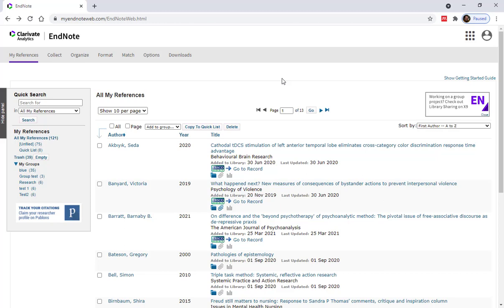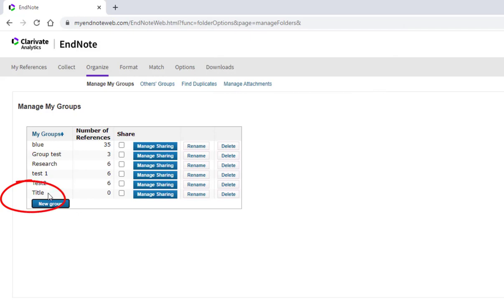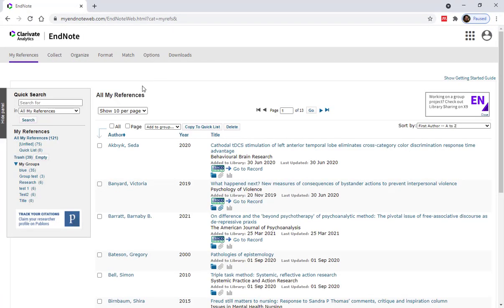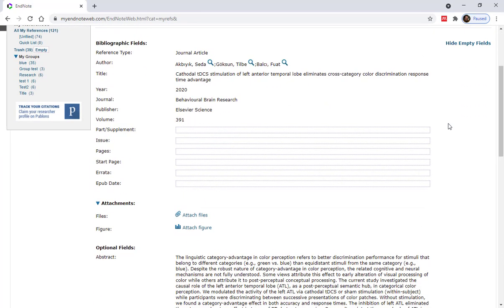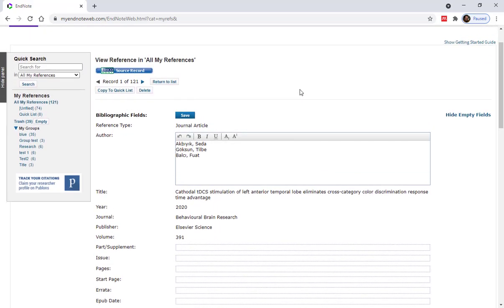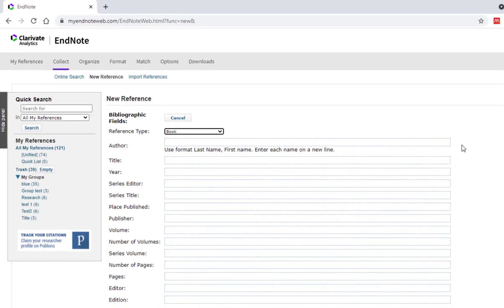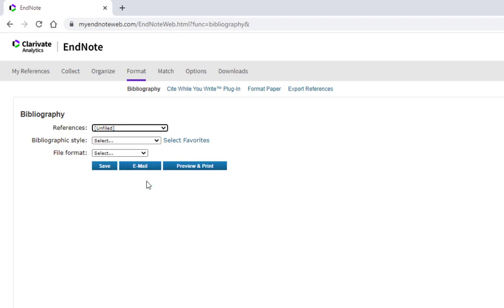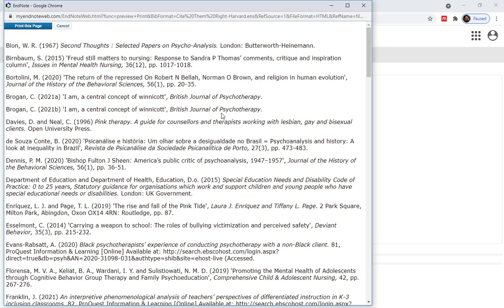Endnote part 2 - How to create groups and create a bibliography on Endnote web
This video will show you how to create groups of references, how to edit or create a reference from scratch and how to create a bibliography on Endnote web.